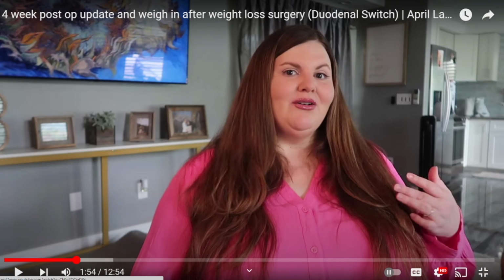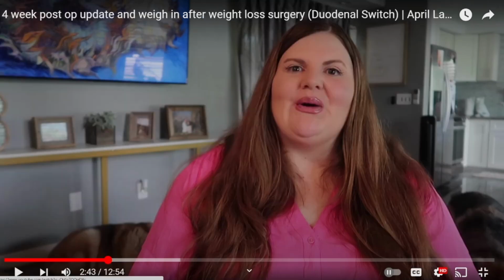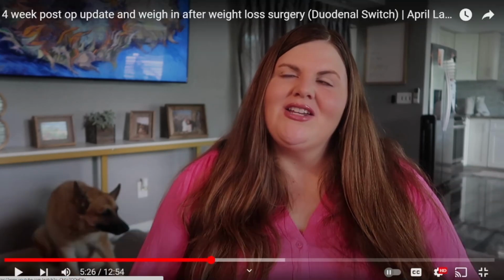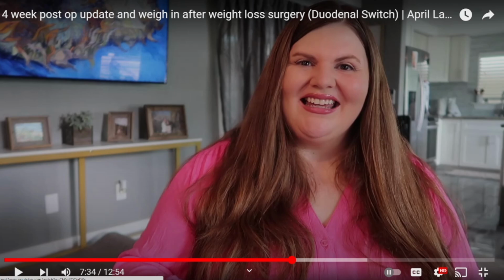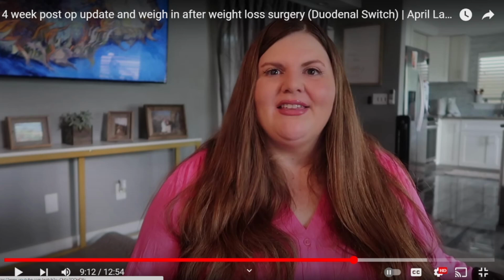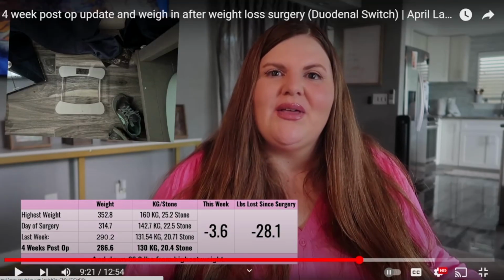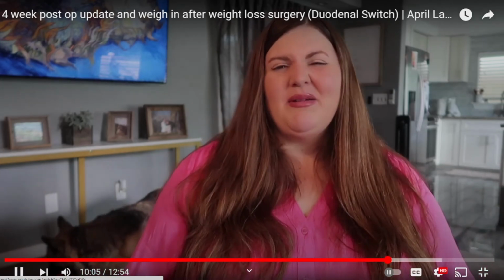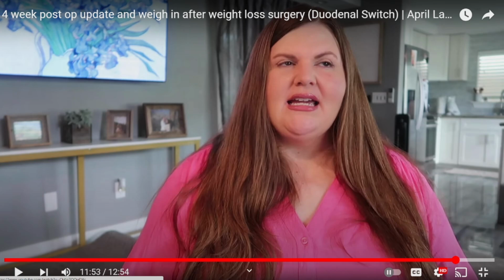April Lauren Week 4 Post WLS Update and Weigh In (Reaction)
*I am not a doctor or registered dietician. I have a medical background and have studied diet/nutrition/weight loss independently as a passion of mine for years.  Nothing I say is medical advice. Please see a medical professional in your area if you have any questions or concerns about your health and wellbeing.

 *You can now leave Superthanks/Superstickers  to support the growth of the channel

         My ETSY shoppe:  SweetHereafterShop.etsy.com (New items coming this Summer!)

Please do not harass any person featured in any of my reacts/reviews videos.   I do not encourage any harassment of anyone.